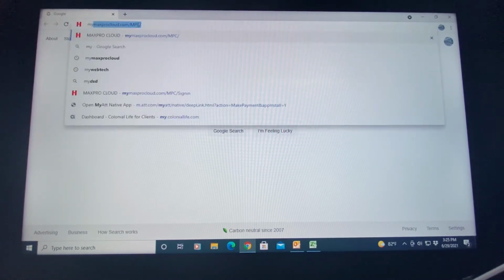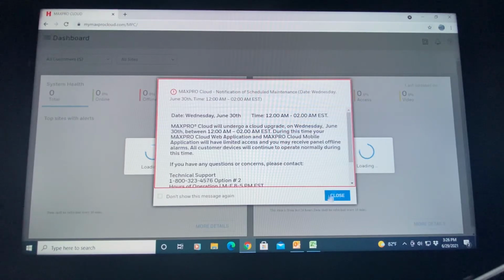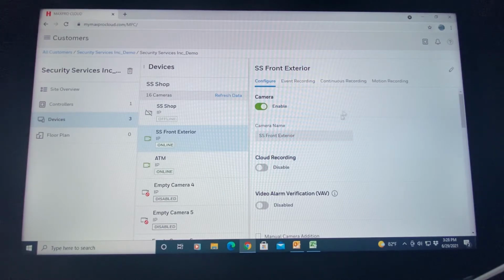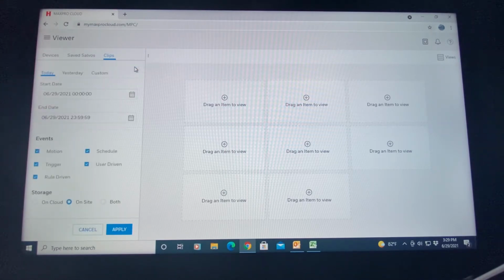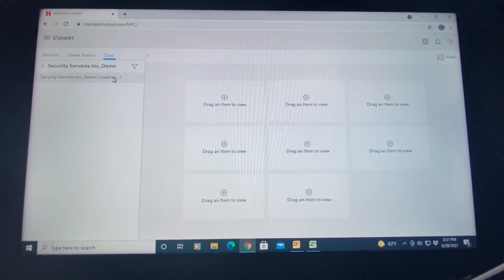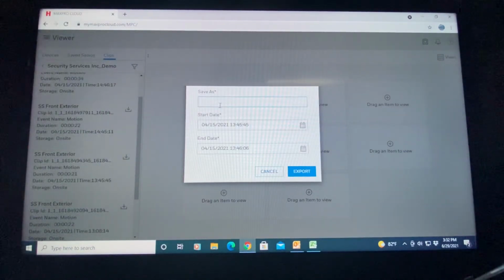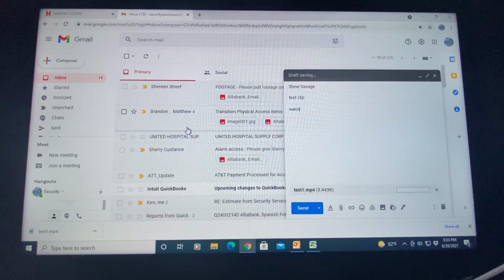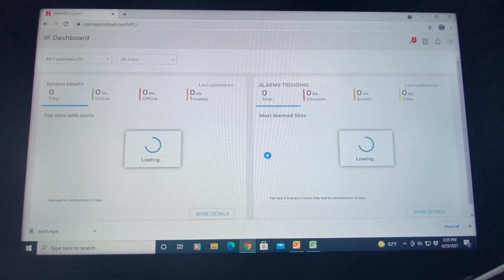mymaxprocloud Desktop How To